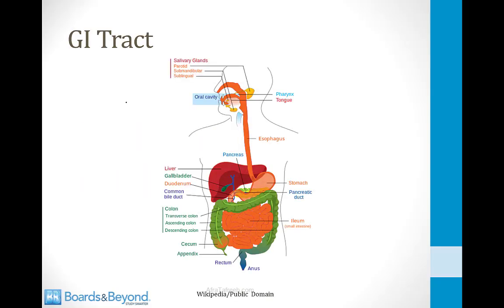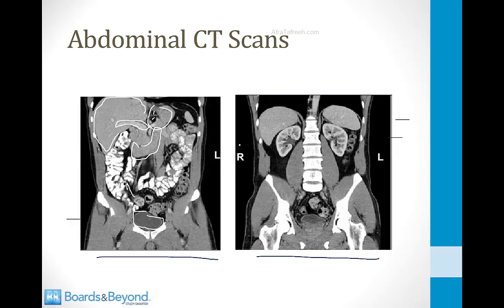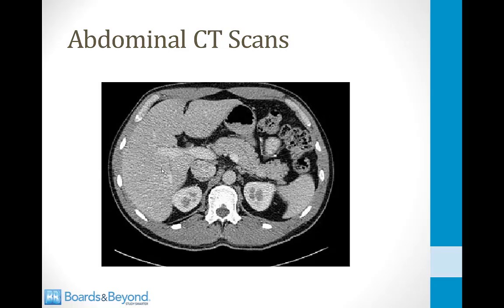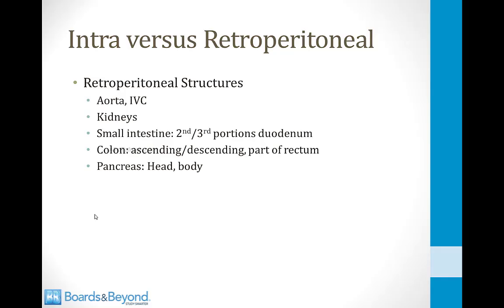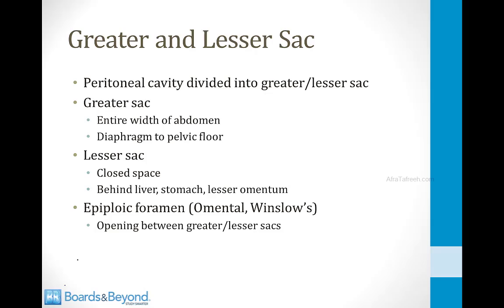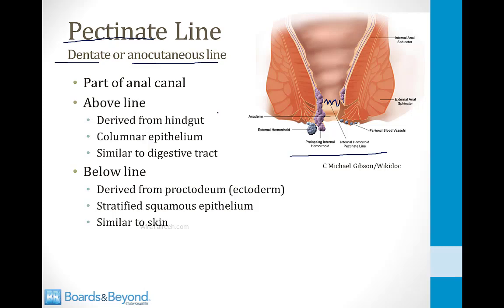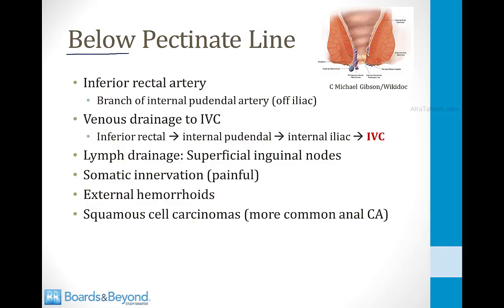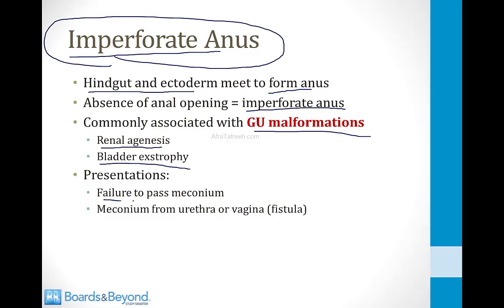Gastroenterology 1 Anatomy 2 Gastrointestinal Anatomy